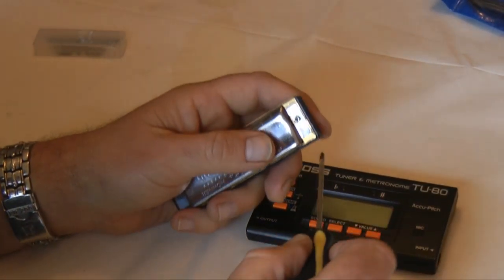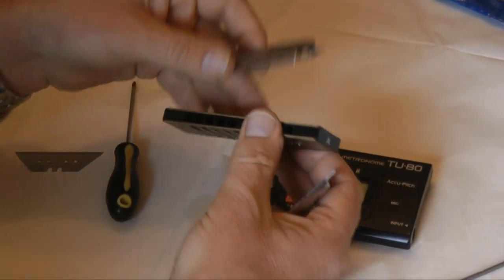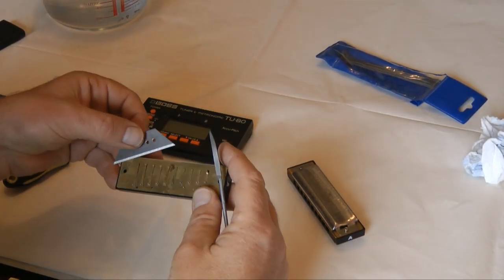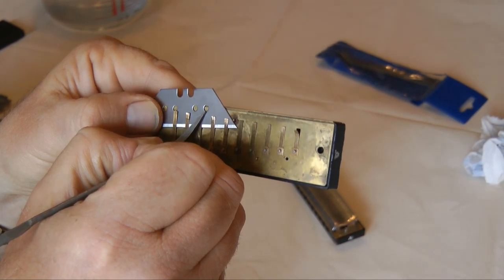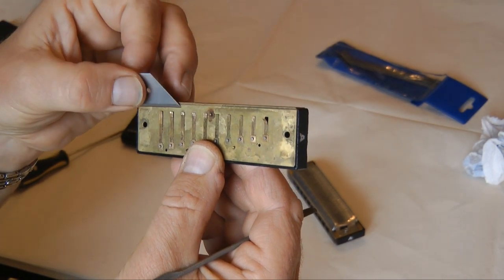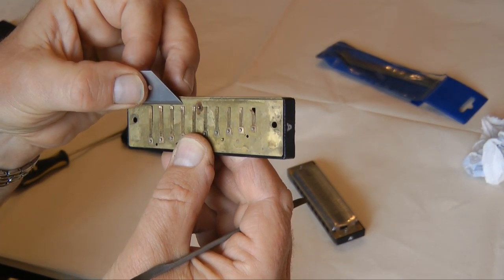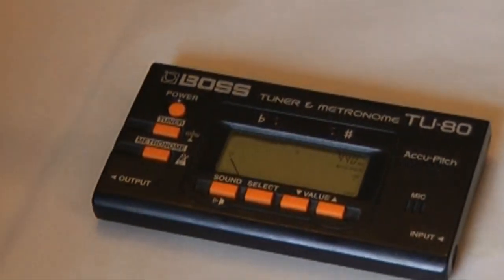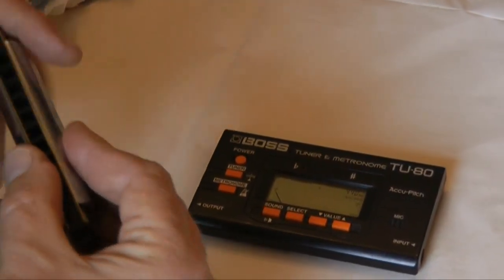Harmonica Tuning Quick and Easy